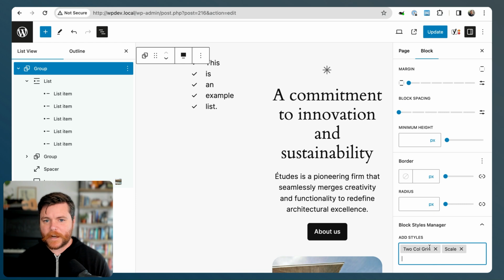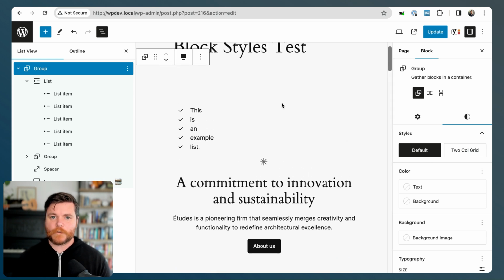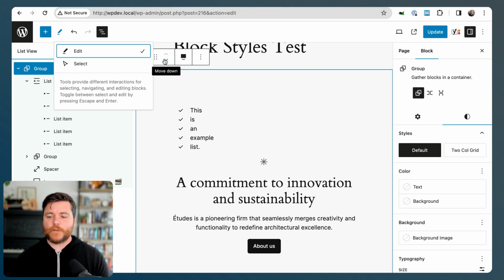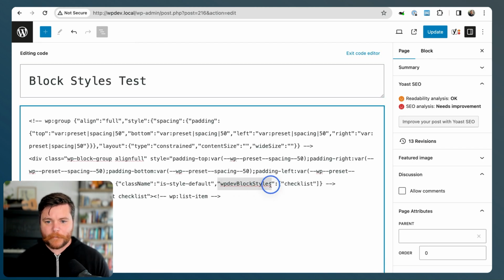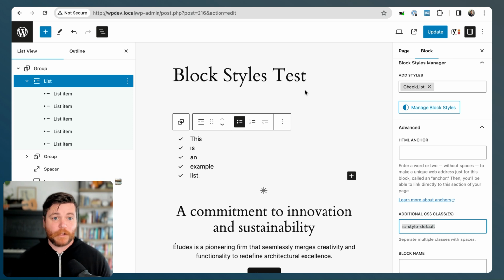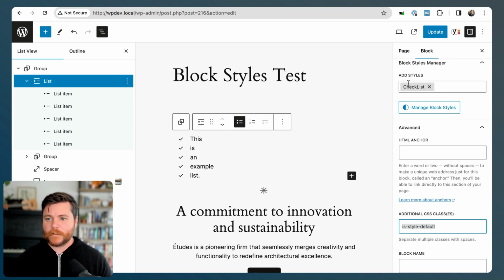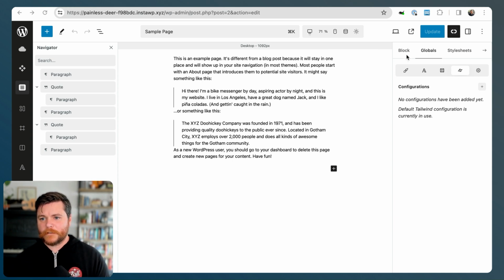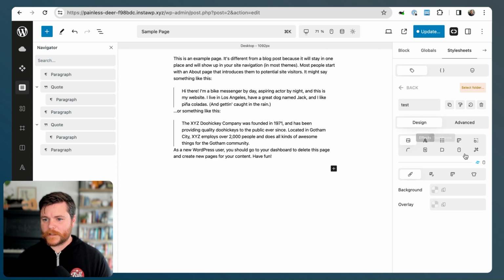Block Styles Manager for WordPress - Ep 2 (Build in Public)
Let's build a block styles manager for the WordPress block editor. In this episode, I give a quick overview of what I'm building and the plans for this series of videos. Big picture: We'll be modifying the block editor in WordPress to find a way to load more maintainable style/CSS libraries on our projects.

Chapters
00:00:00 Intro
00:00:43 Update from Part 1
00:01:17 Block Styles API Shortcoming
00:03:33 Conditionally Loading CSS
00:05:33 Other Plugins and Frameworks
00:07:38 Utilities and Tailwind
00:09:21 Next Steps